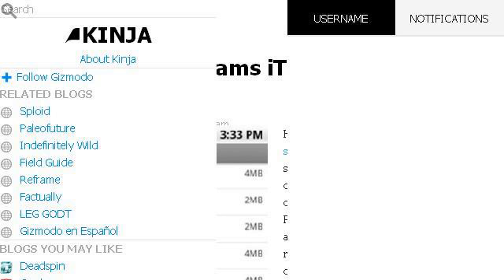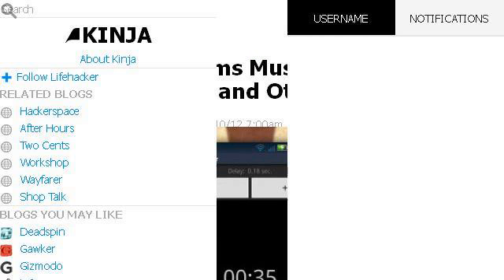How-To Stream Itunes To Android